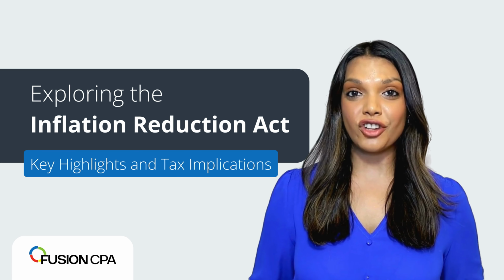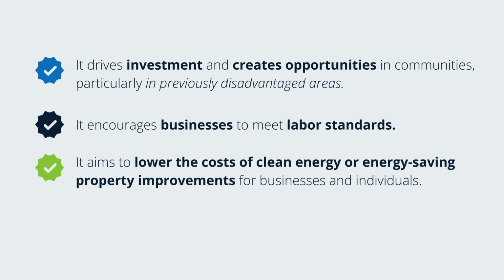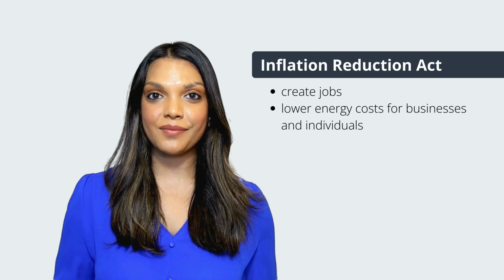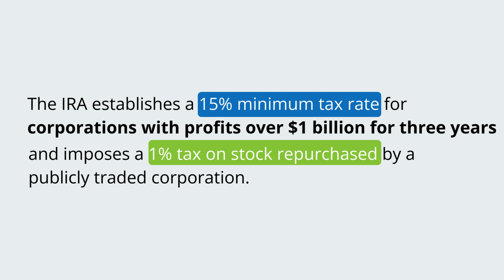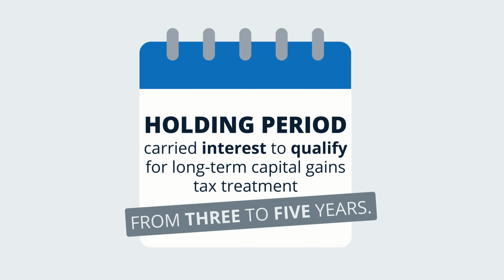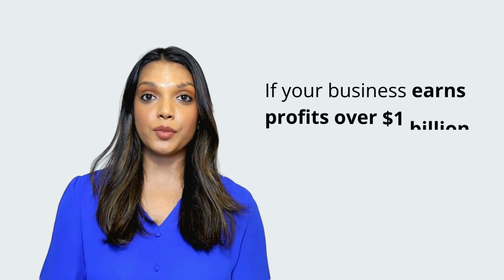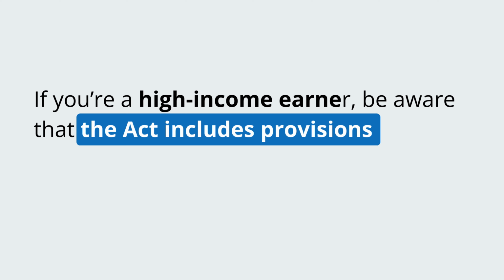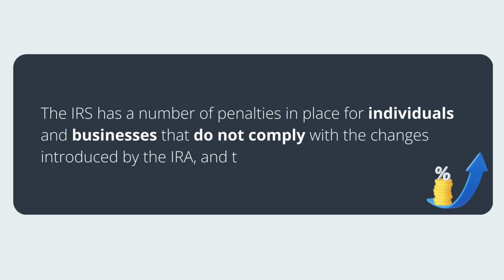Key Highlights and Tax Implications of the Inflation Reduction Act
The Inflation Reduction Act (IRA) was signed into law in August 2022 to prevent large corporations from exploiting tax loopholes. But it also has provisions that affect individuals and businesses of all sizes, including tax credits for renewable energy. These changes aim to address inflation and economic challenges while promoting financial stability.

In this video, we'll help you navigate the IRA, understand its impact, and learn how to maximize its benefits. 💡

Discover why working with Fusion CPA can ensure seamless tax preparation and planning for a stress-free tax season